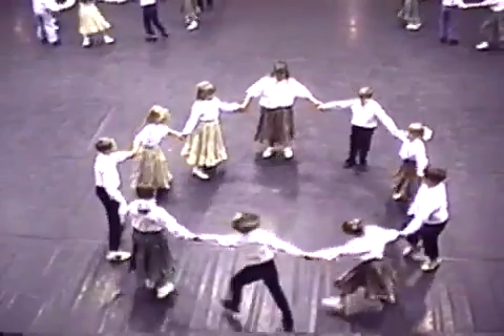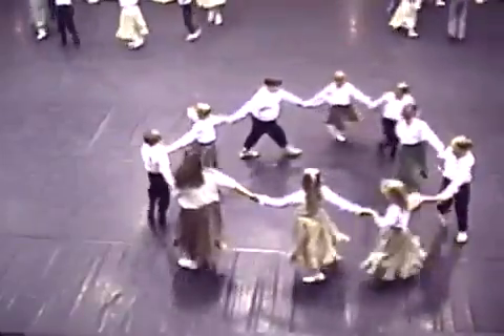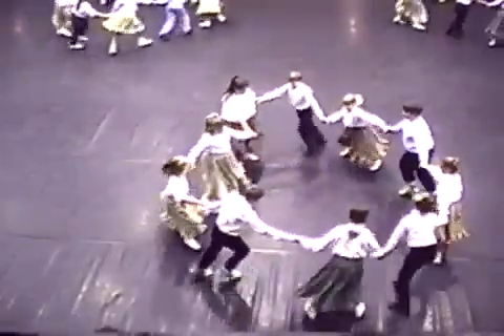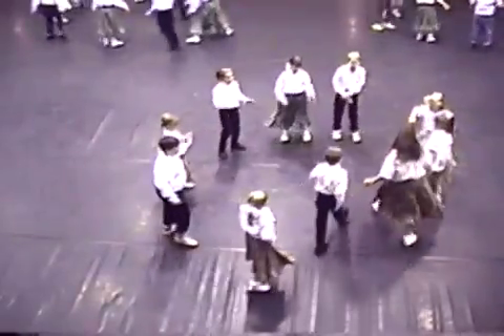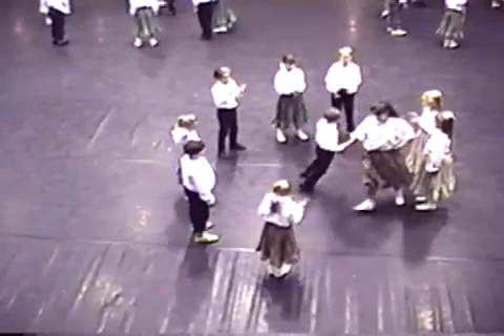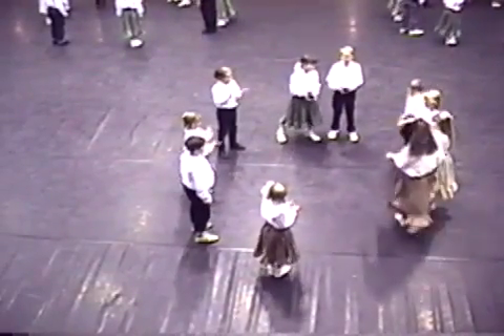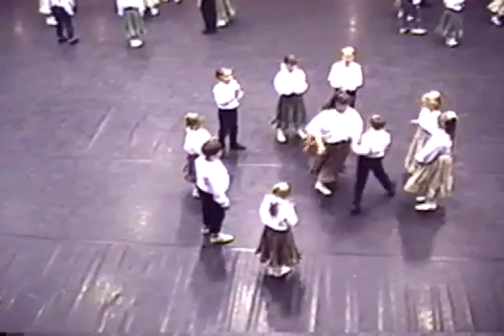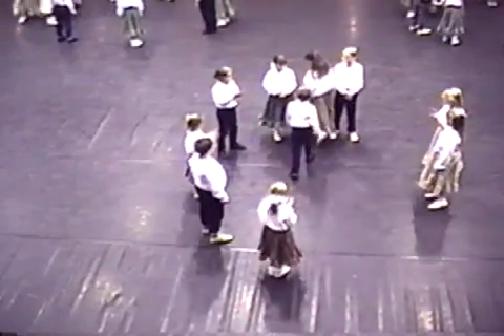Mountain Folk Festival, 1993 Kentucky Set Running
The Kids From The Country, a country dance team from Silver Creek School in Berea, Kentucky demonstrate "running a set" or Set Running.  Their music teacher, Mr. Barton, is the caller.  My grandson, John Paul, is one of the dancers.  The dance is an ancient one from which square dancing evolved.  It was brought to America by English/Scotch/Irish settlers.  I have some evidence that it may have Scandinavian ancestry and was brought to the British Isles by the Vikings.  Note that each couple takes a turn being the leader.  In Daniel Boone's time, each couple would repeat the same figure; when each had their turn, a new figure would be introduced and the dance would last an hour or two.  In this demonstration, each couple introduces a different figure and it lasts only a few minutes.